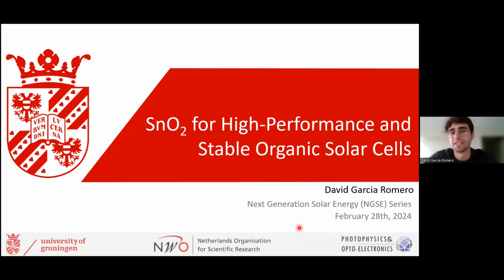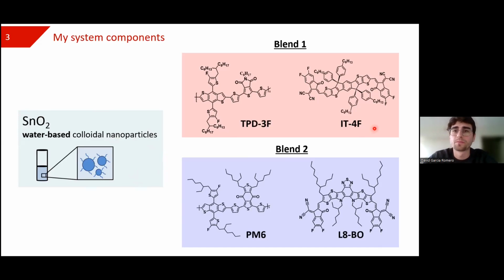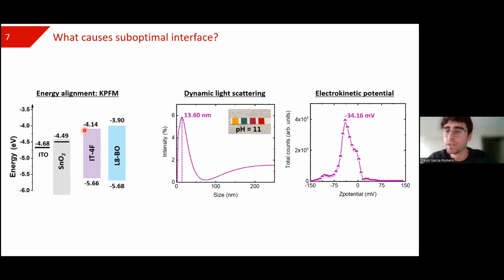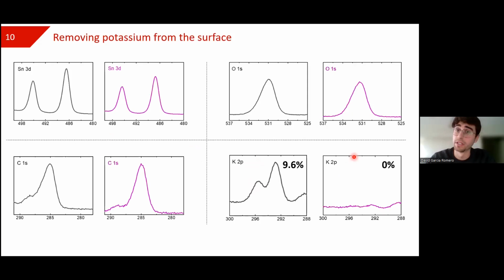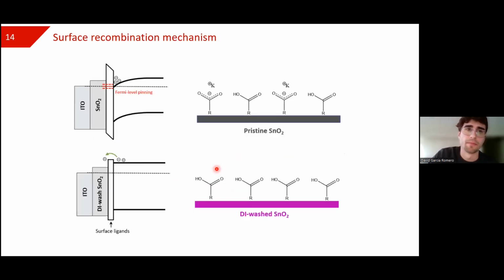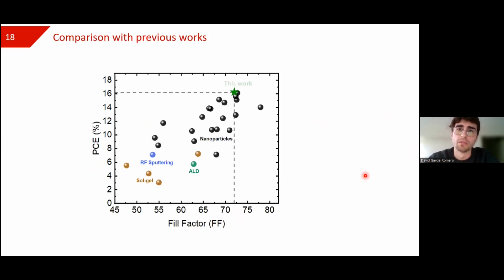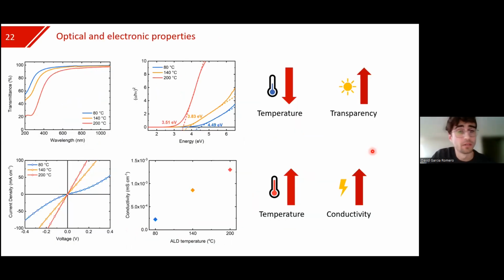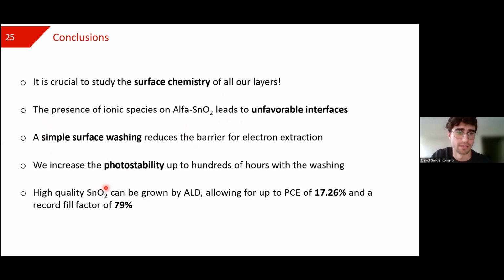David Garcia Romero - SnO2 for High-Performance and Stable Organic Solar Cells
Talk Given by David Garcia Romero on the 28th of February 2024.
Abstract:
In organic solar cells, the interface between the photoactive layer and the transport layers influences severely the device performance and stability. In particular, when solution-processed metal oxides are employed as the electron transport layer (ETL), such as SnO2, the presence of surface defects can downgrade the charge extraction, and it is essential to understand their origin.
Herein, we show that a well-reported and commercially available colloidal SnO2 dispersion leads to a suboptimal interface with the organic layer, as evidenced by the s-shaped J-V curves and poor device stability. In my talk, I will show two solutions we propose to make SnO2 a suitable ETL:
Firstly, by diving into the surface chemistry of the nanoparticles, we identify potassium ions as stabilizing ligands. By removing them with a simple method, we remove the s-shape and improve short-circuit current. We increase the efficiency of two typical blends: from 11.06% to 12.82% for TPD-3F:IT-4F, and from 15.17% to 16.26% for PM6:L8:BO. More strikingly, the ion removal boosts the stability up to 87% of initial efficiency after 100h of illumination.
Secondly, we have employed an alternative method to deposit SnO2 by atomic layer deposition (ALD). ALD is an industrial grade technique, suitable at the wafer level and also in a roll-to-roll configuration. The superior interface quality obtained with ALD lead to efficiencies as high as 17.26%, thanks to a reduced interfacial charge carrier recombination.